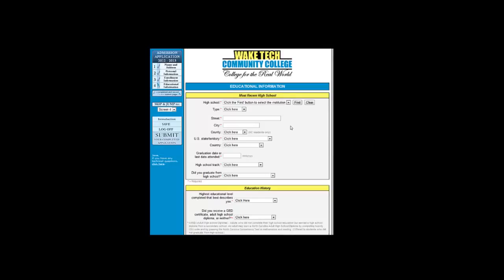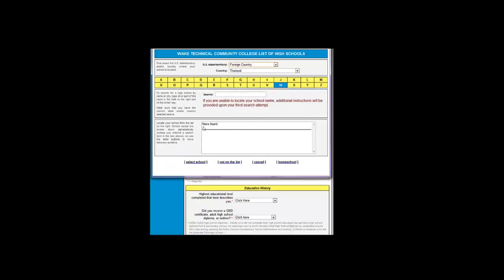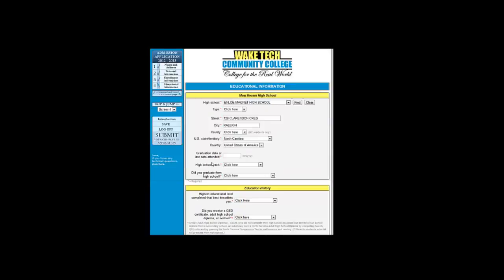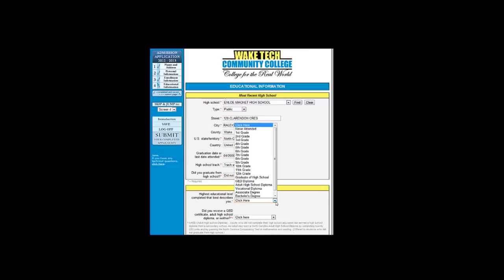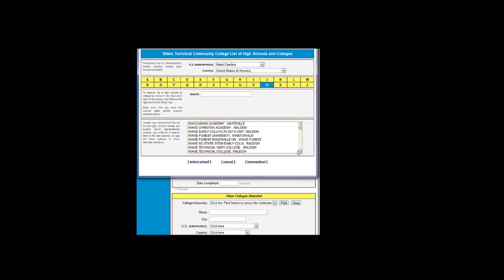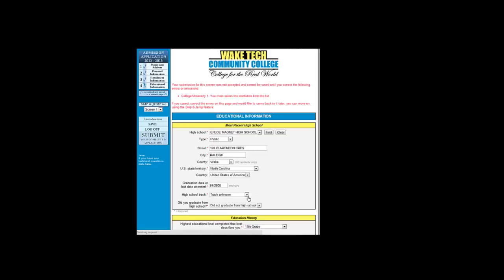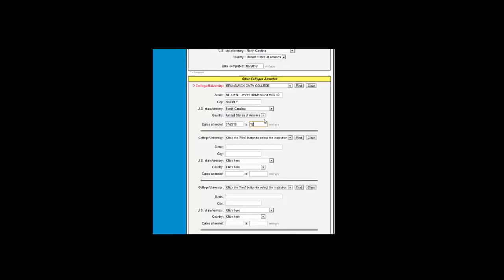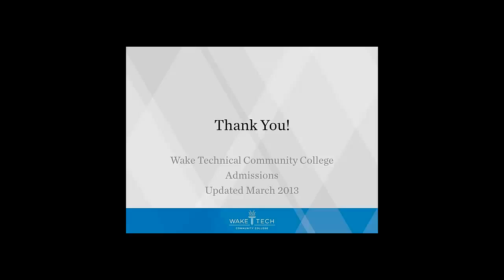Page 4 of the Wake Tech Admissions Application